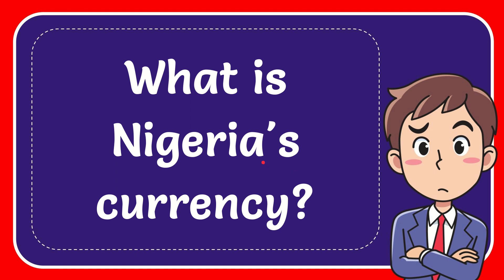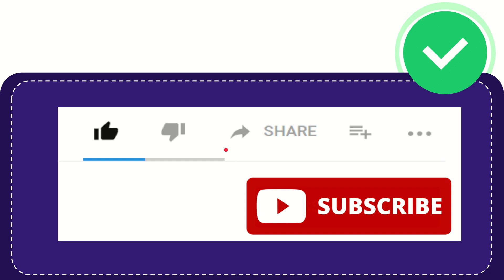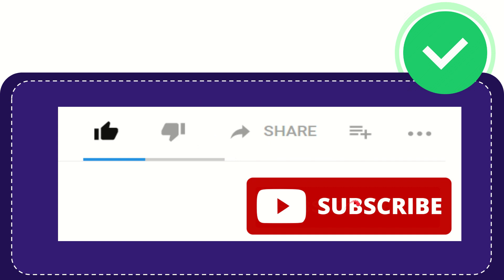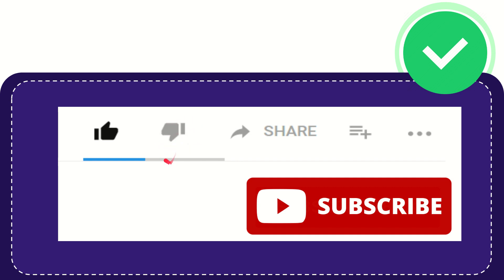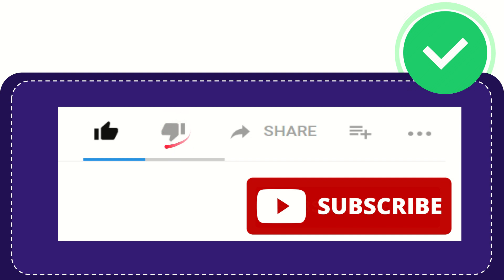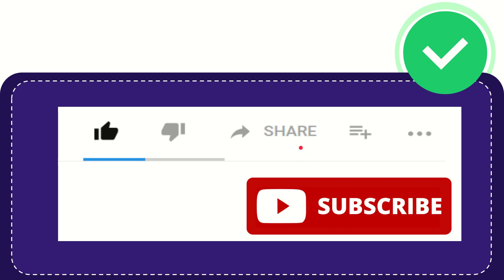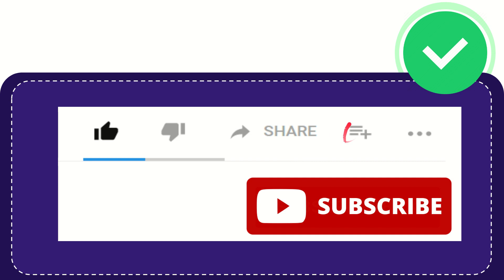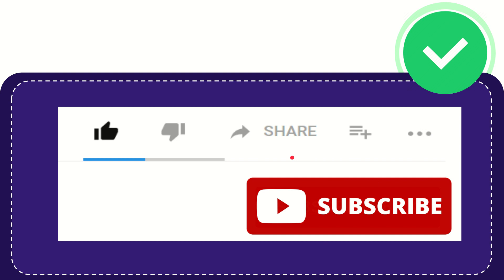What is Nigeria's currency?